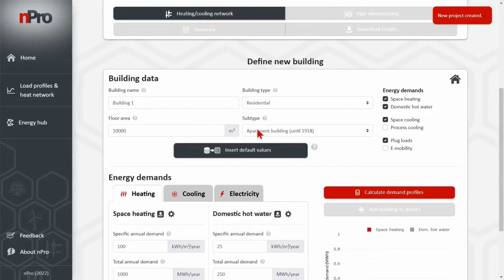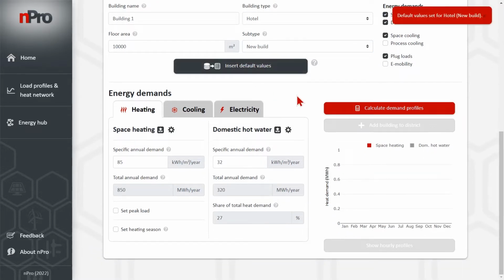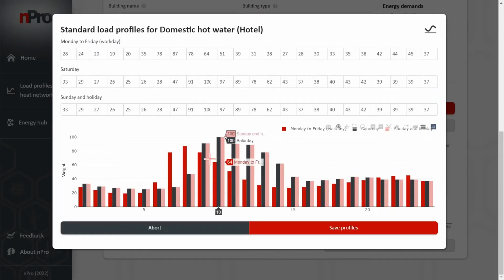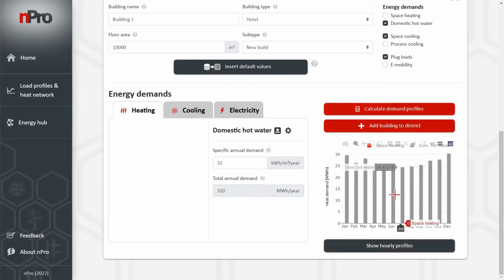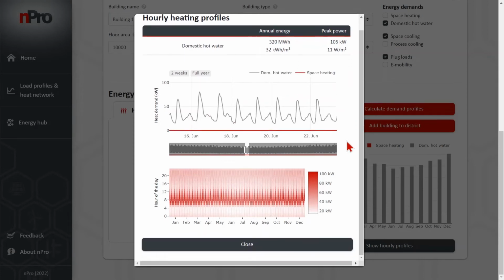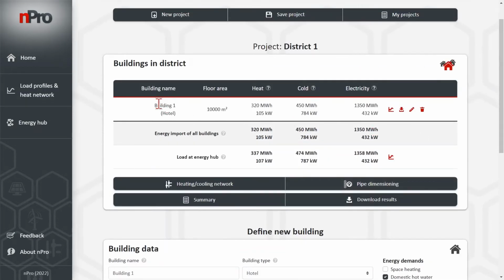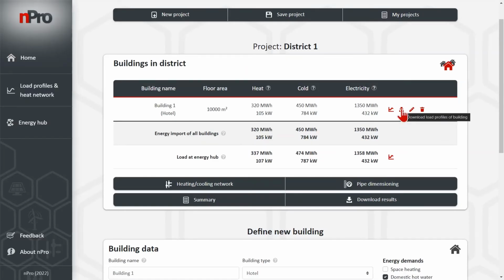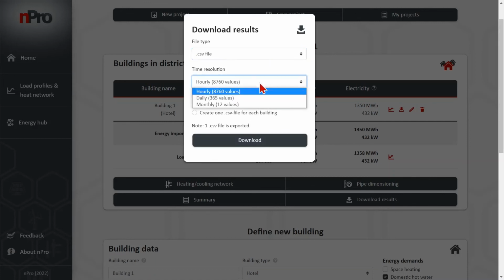Domestic hot water load profile generation [Tutorial]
Creating load profiles for hot water with nPro: The video tutorial shows how energy demand profiles for domestic hot water (dhw) can be created with the nPro tool.

⏱️ Time stamps:
0:00 Intro: Load profile generation
0:39 Tool demo: Creating hot water profiles for districts
4:07 Summary

💡 Do you have feedback on the tool? What future features would you like to see in nPro? Take part in our user survey

🛠 Are you planning a 5GDHC network?

nPro is a web-based tool for planning district energy systems, especially with district heating and cooling networks 🌆. It helps engineers to identify the most promising energy system out of thousands of different energy supply configurations – using artificial intelligence 🧠⚙️. nPro makes it easy to generate demand profiles for heating ♨️, cooling ❄ and electricity ⚡ for different building types 🏢 and to size thermal networks. nPro is also the first tailor-made tool for 5GDHC networks. The easy-to-use tool allows designing systems with various renewable energies such as PV, wind turbines and solar collectors as well as thermal and electric storages 🔋. nPro also considers hydrogen technologies, such as electrolyzers, fuel cells or hydrogen storages. In addition, different heat pump solutions (air-source heat pump, ground-source heat pumps, etc.) can be simulated and compared with just a few clicks 🌡. nPro is used by energy utility companies, engineering offices, universities and research institutes - around the globe 🌍.

In this video you learn how to generate domestic hot water profiles for buildings and districts using the nPro tool.Creating load profiles for hot water with nPro: The video tutorial shows how energy demand profiles for domestic hot water (dhw) can be created with the nPro tool.

⏱️ Time stamps:
0:00 Intro: Load profile generation
0:39 Tool demo: Creating hot water profiles for districts
4:07 Summary

In this video you learn how to generate domestic hot water profiles for buildings and districts using the nPro tool.